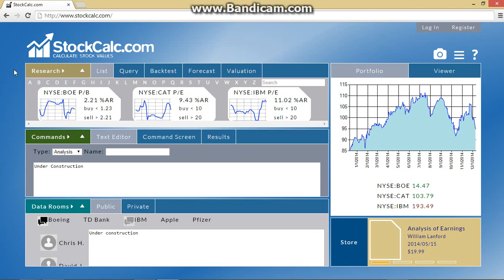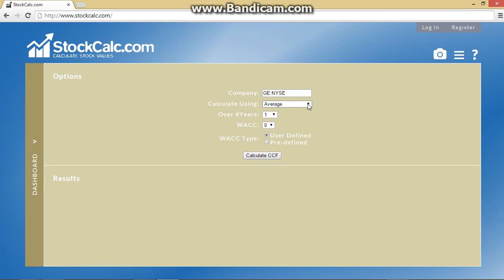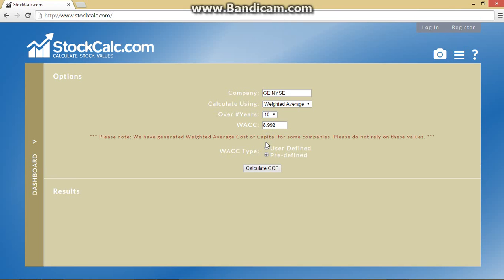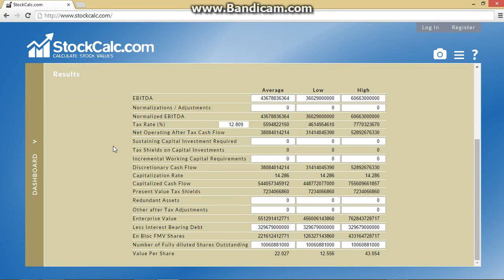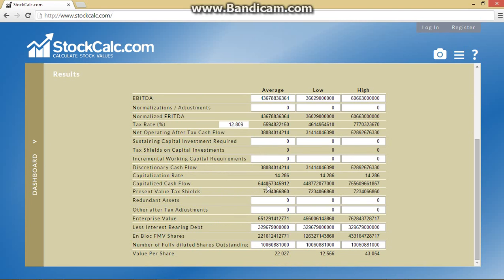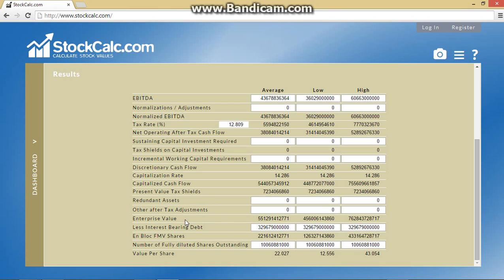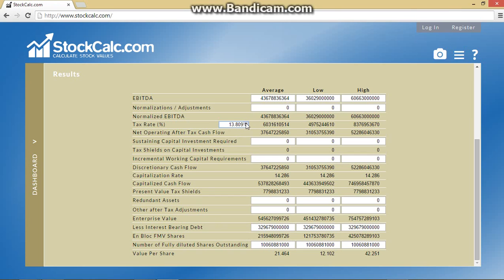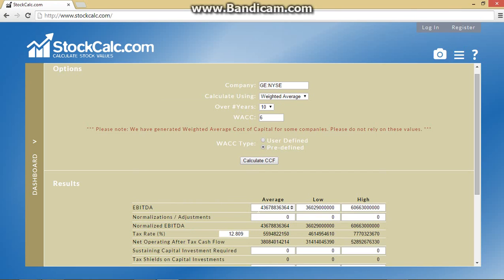Help Video CCF